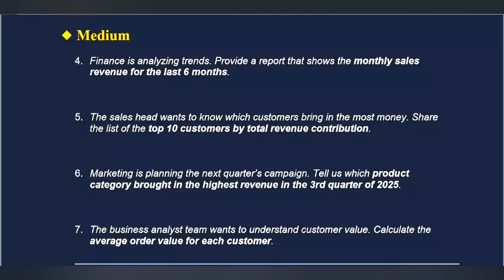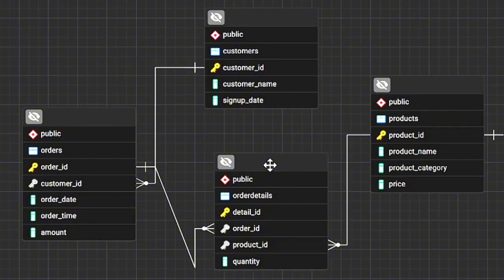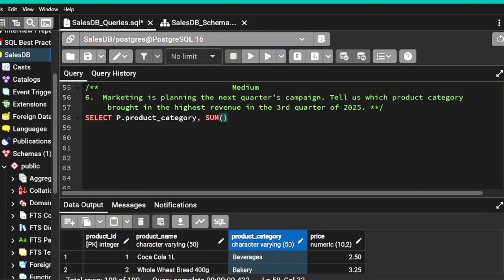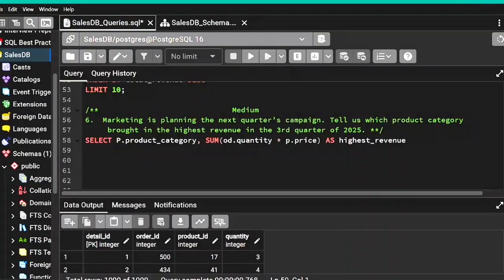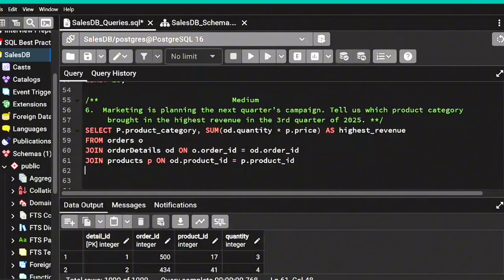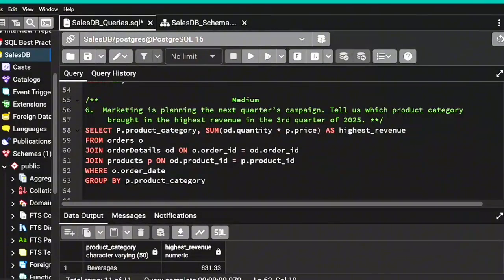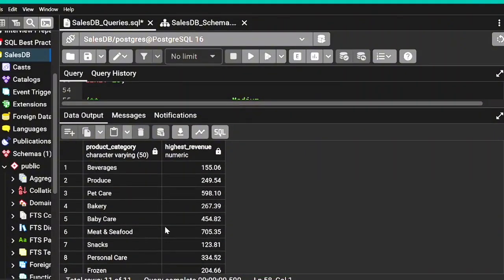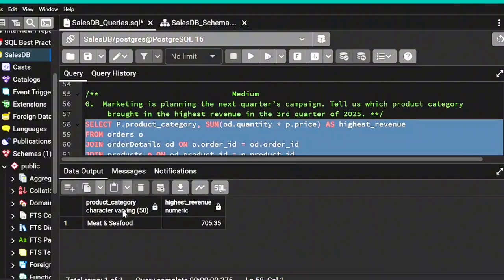SQL Beginner Portfolio Project | Top Revenue Category Q3 2025 | SQL Analytics Project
SQL Beginner Portfolio Project  — Top Revenue Category Q3 2025

In this video, we solve a medium-level SQL analytics problem: identifying which product category brought the highest revenue in the third quarter of 2025 (July to September). This is a strong use-case in business analytics and a fantastic SQL interview-style question.

You’ll learn:
• How to filter data using date ranges (WHERE … BETWEEN)
• How to join orders, orderdetails, and products tables
• How to aggregate revenue (quantity × price) by category
• How to sort and pick the top result with ORDER BY and LIMIT
• Best practices for writing clean SQL queries and edge-case tips

This tutorial is perfect if you’re building a **SQL portfolio**, preparing for **SQL interviews**, or strengthening your **data analytics skills**.

✅ The source code and dataset are in the description for you to practice.

I’ll keep updating it as new queries are added to the playlist.